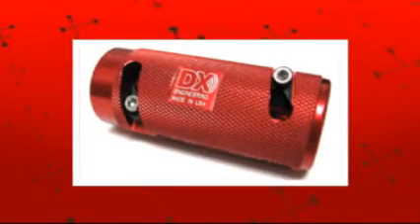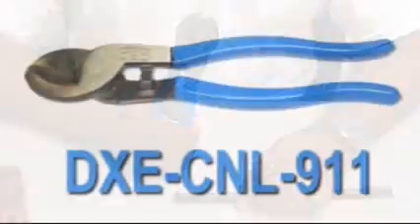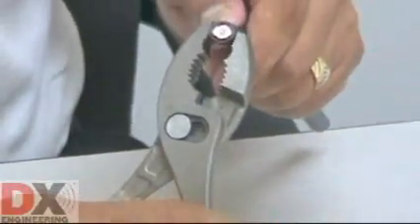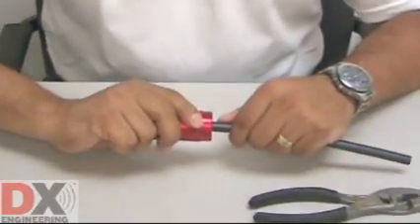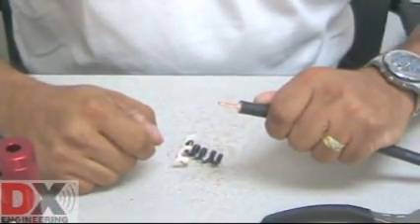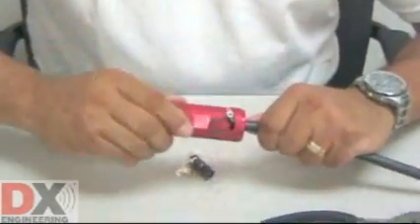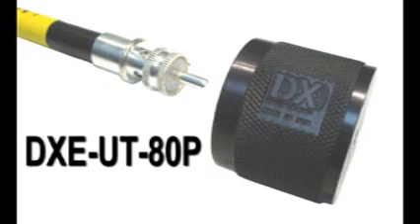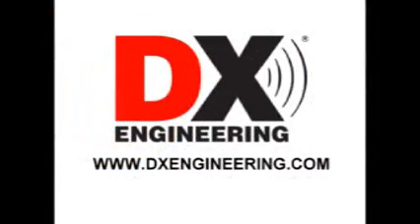Using the DX Engineering Coaxial Cable Stripping Tool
How to use the DX Engineering DXE-UT-8213 Coaxial Cable Stripping Tool